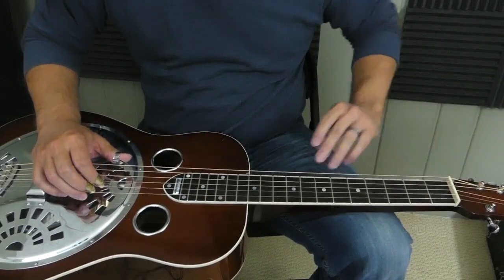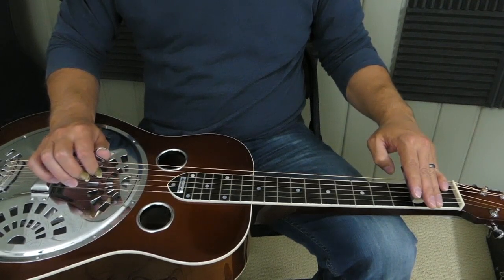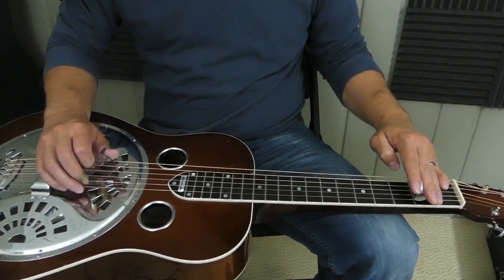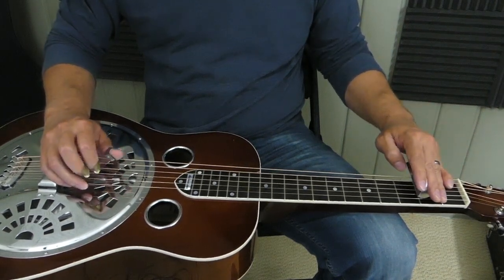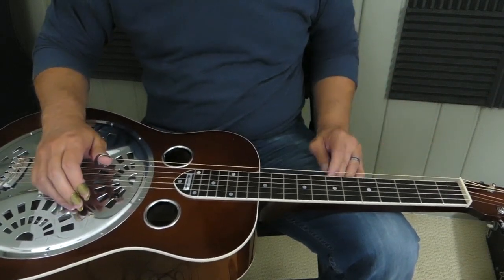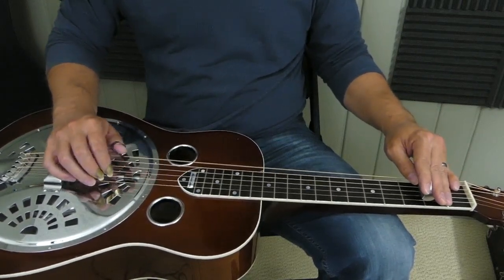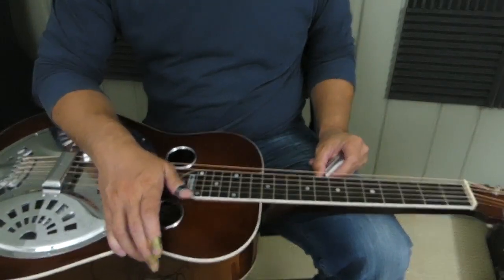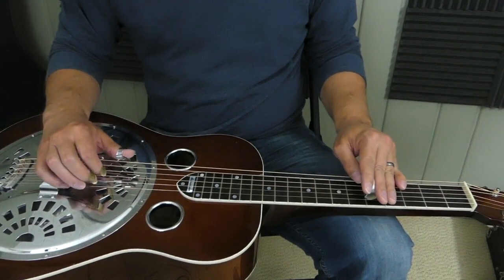FREE Dobro Lesson | Travis Picking Patterns & Muting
Learn two Travis Picking Patterns on the dobro as well as a muting technique.

Sign up to my email list to get notices when new lessons are released.